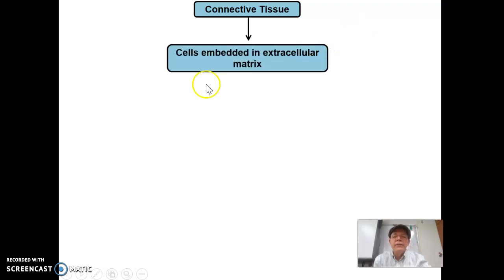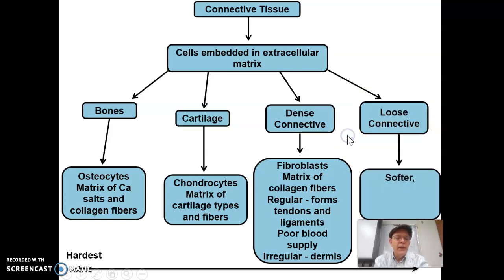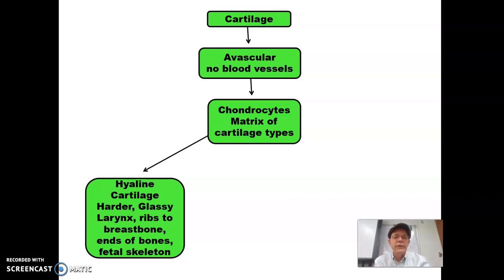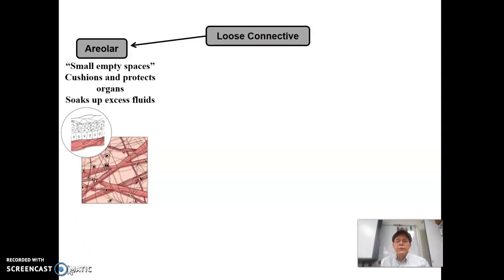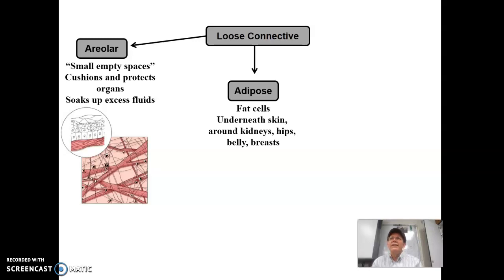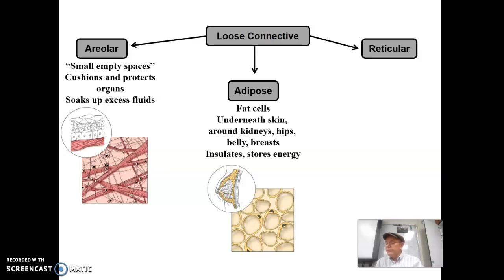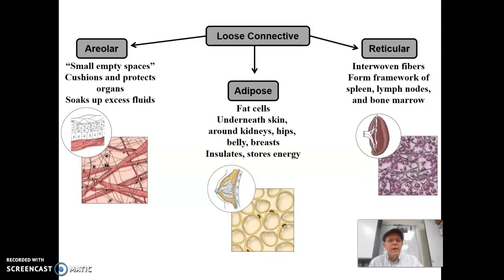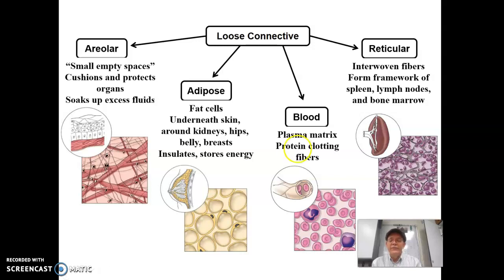Connective Tissue Notes Pt 3